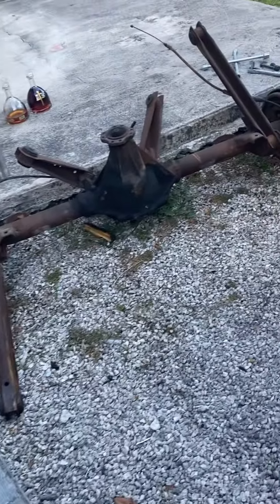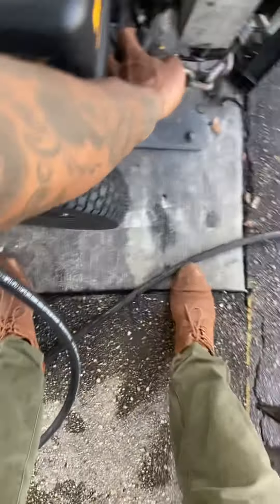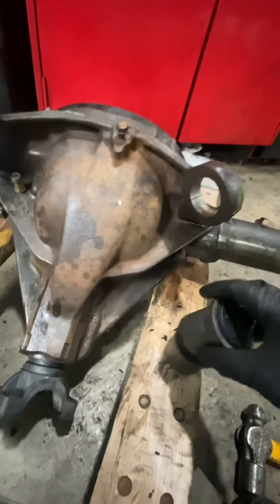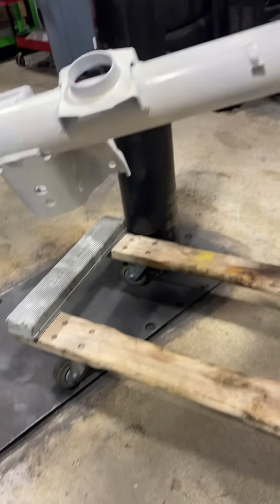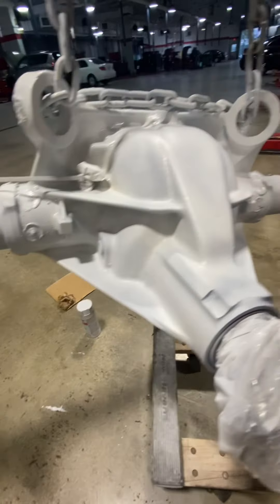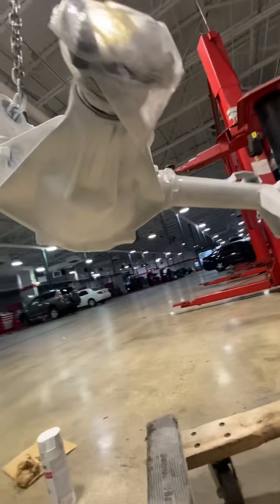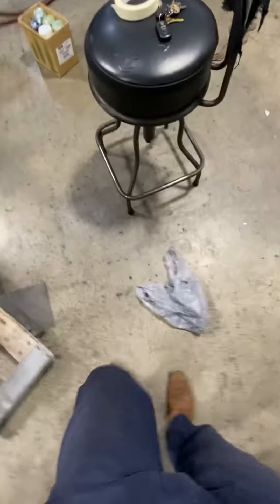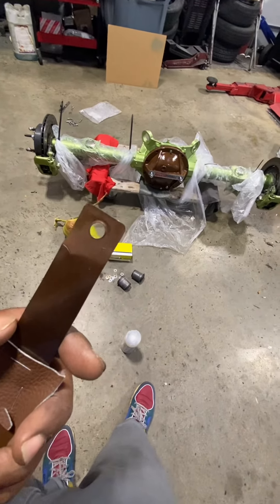Kermit Triple OG 1972 Hardtop Donk Impala Frame Off in works (Rear End cleaned and painted)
1972 impala frame off in the works. Ordered new brake
lines, tubular upper and lower front control arms, gearbox
Qa1 coil overs front and rear.
Rear I'm swapping my Metco ext lower control arms, and
upper adjustable with shortened rear end. Wilwood Disc
brakes all around.
Donk, vert, impala, caprice, hardtop, frameoff, Milwaukee,
tools, Kermit, Kermit triple OG, Rick Ross, trick daddy, car,
backyard mechanic